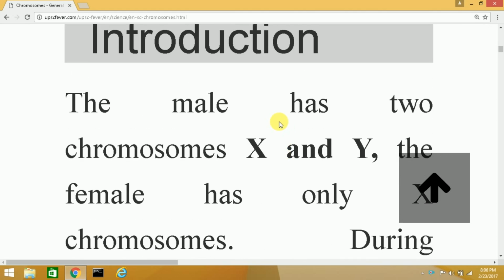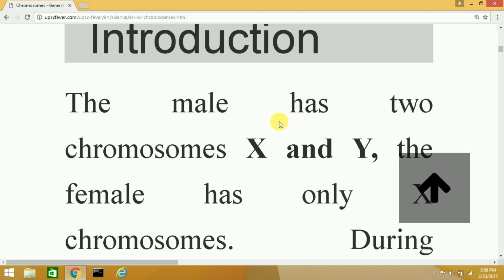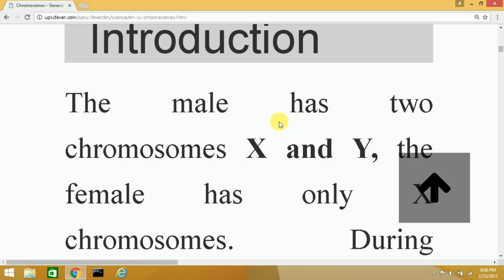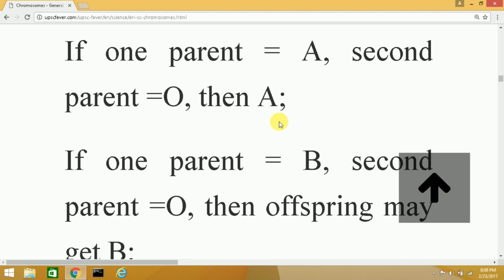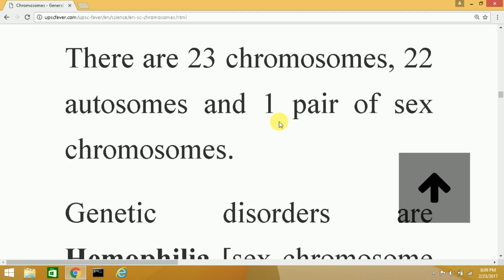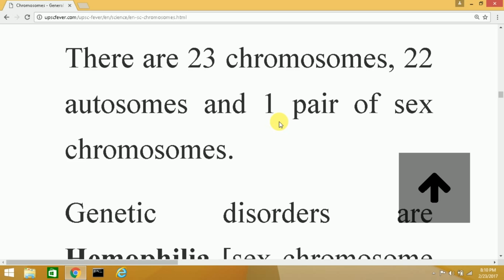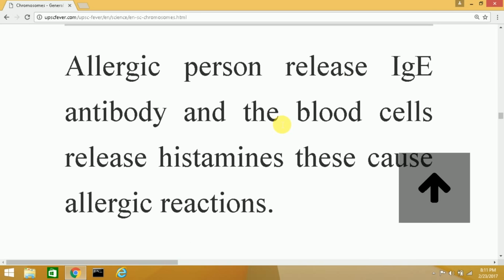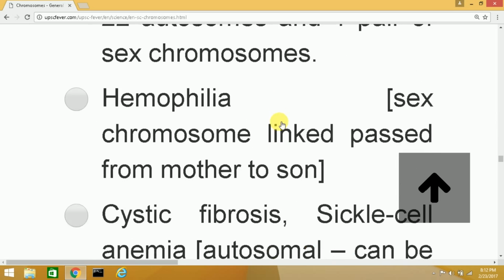General Science Chapter 15: Chromosomes